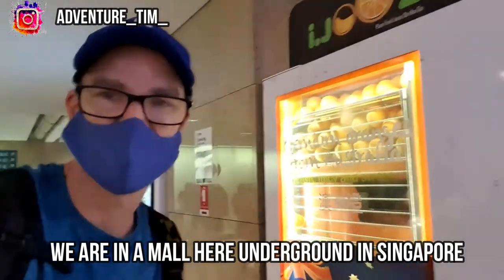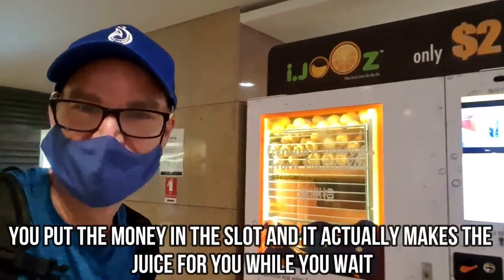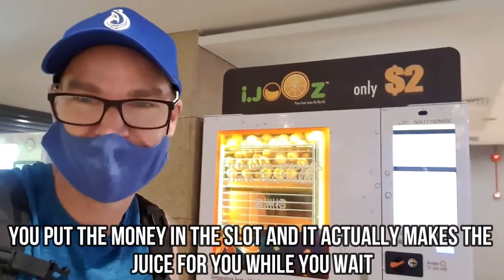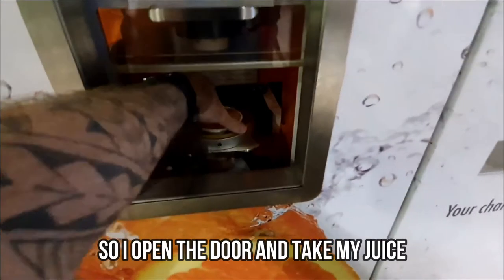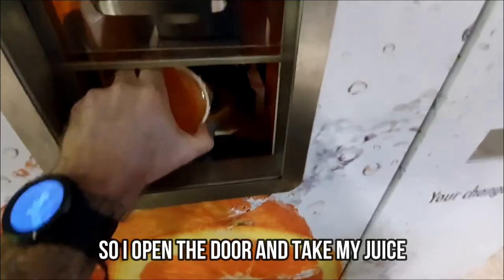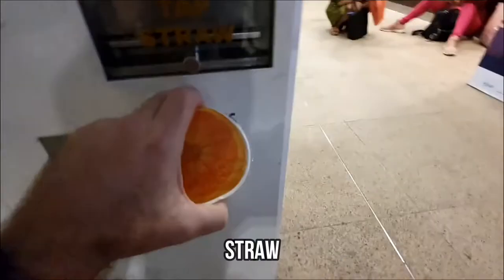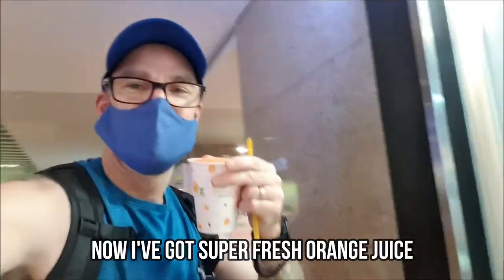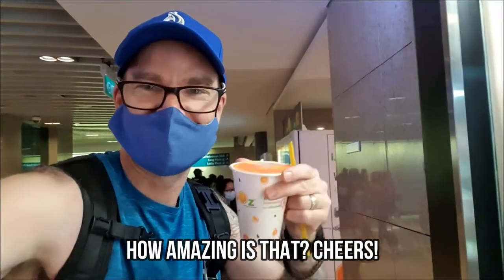Awesome Orange Juice Vending Machine, Orchard Road, Singapore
Singapore loves its vending machines and I was taken by this one I found in a shopping mall on Orchard Road where you can make freshly squeezed juice in minutes for only a couple of dollars!

BTW the juice tasted great too.

This is a great place to visit after drinking your orange juice!  Lol.

cheers